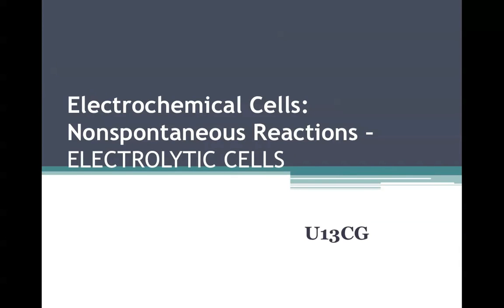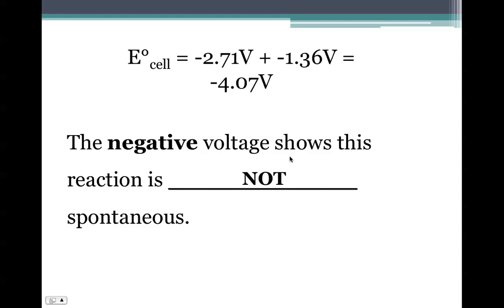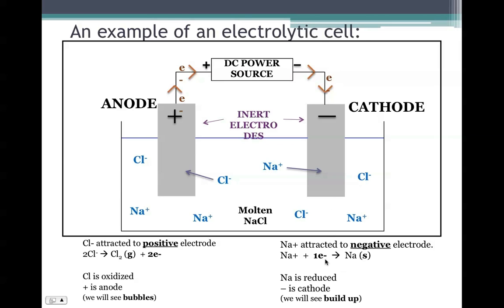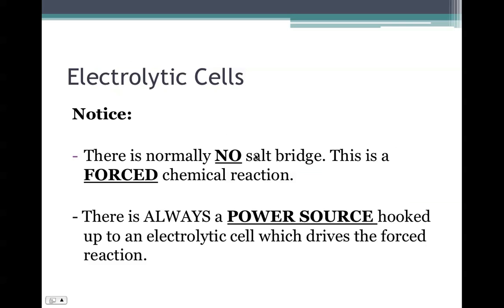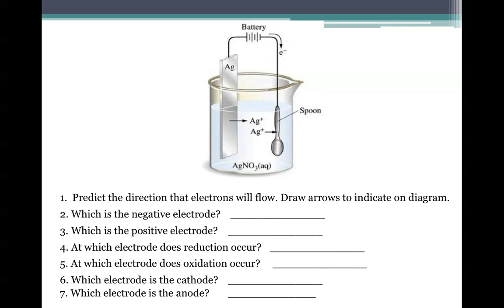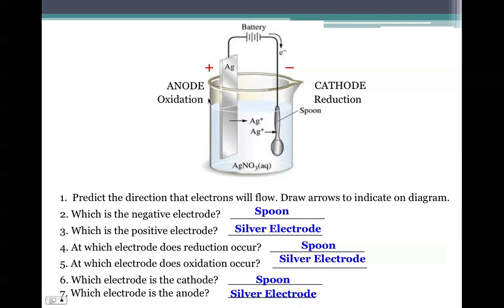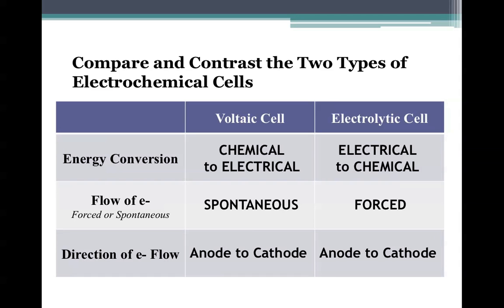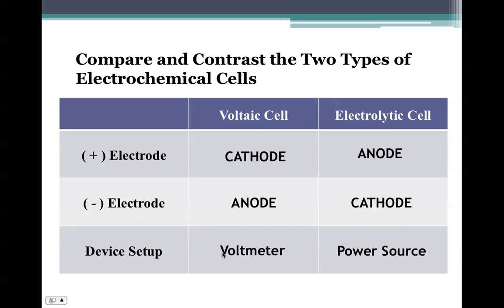U13CG Electrolytic Cells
This video lesson introduces the electrolytic cell. At then end, a comparison of electrolytic and voltaic cells occurs.